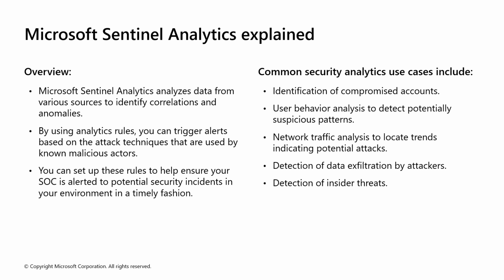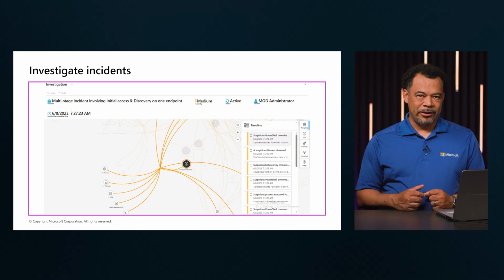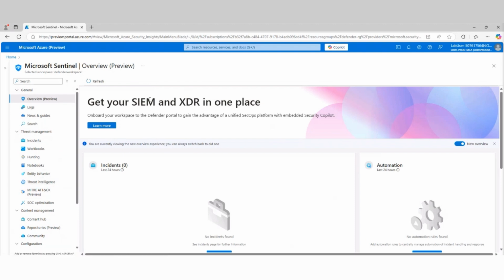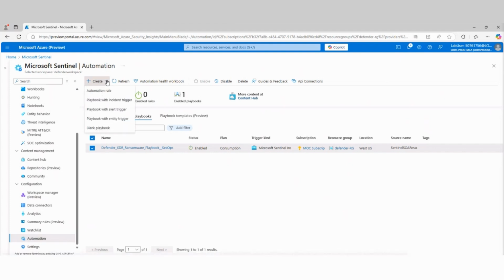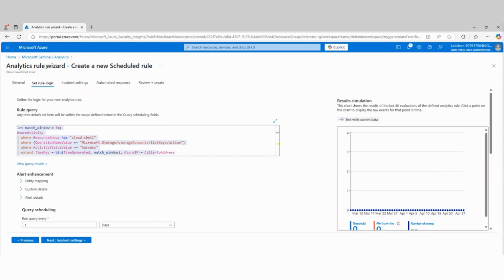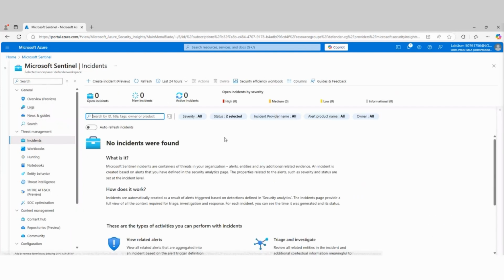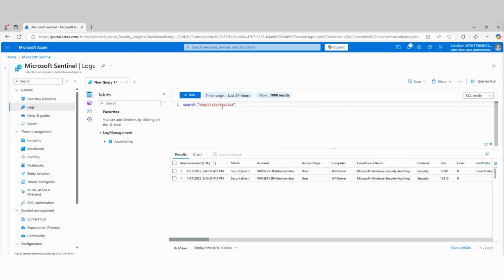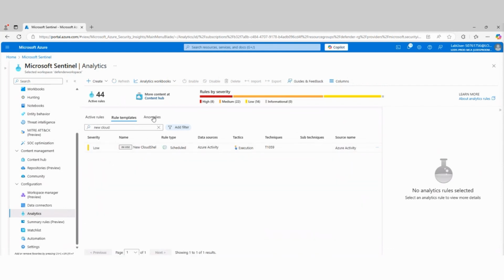Threat detection with Microsoft Sentinel analytics SC-200 | Episode 9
Detect previously uncovered threats and rapidly remediate threats with built-in orchestration and automation in Microsoft Sentinel.